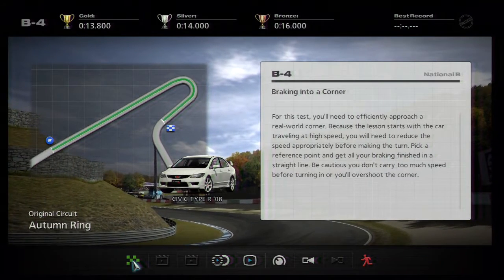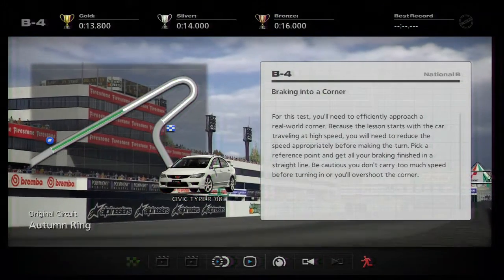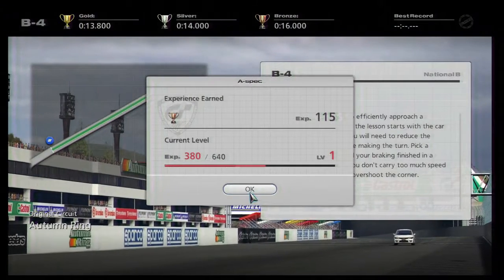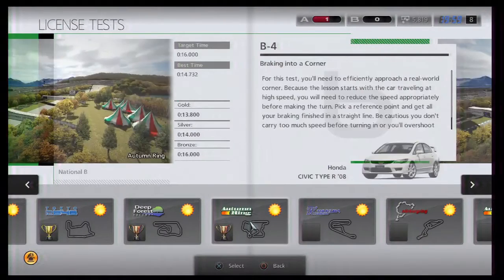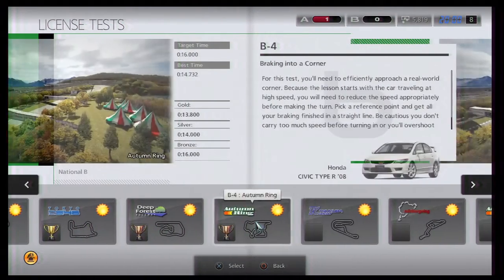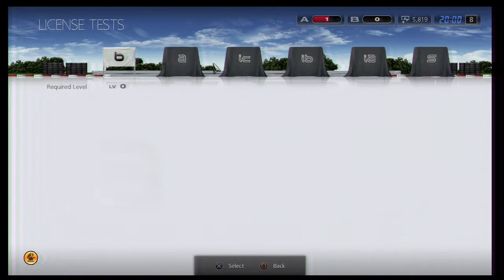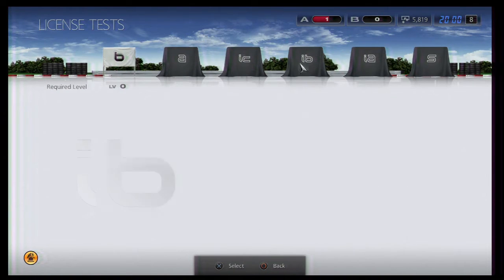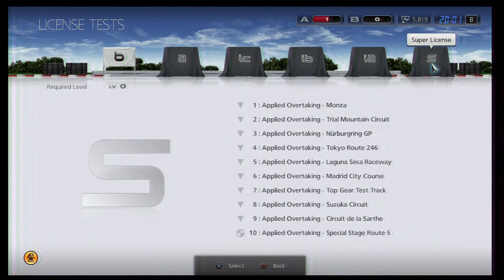Gran Turismo 5 PS3 Gameplay Walkthrough Ep.4 - Braking Into A Corner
Gran Turismo returns with the most realistic and complete racing experience. An unprecedented collection of cars, just about every racing style imaginable, plus robust online and community features via PlayStation Network, all in GT's signature cutting-edge graphics.